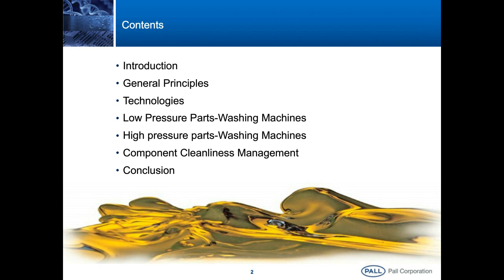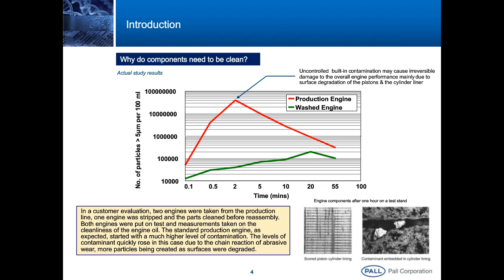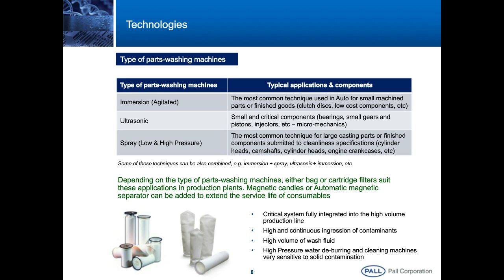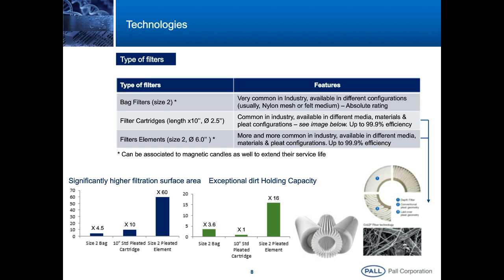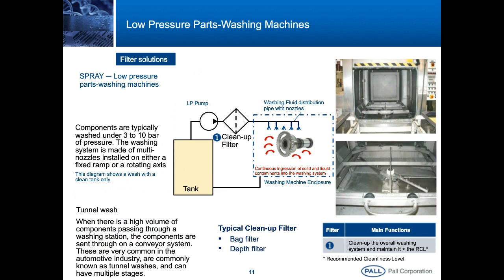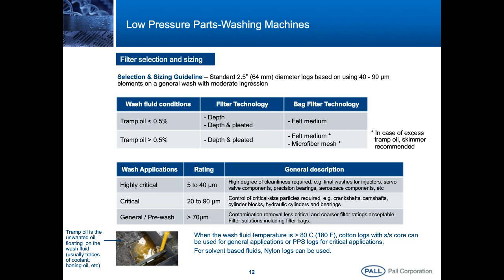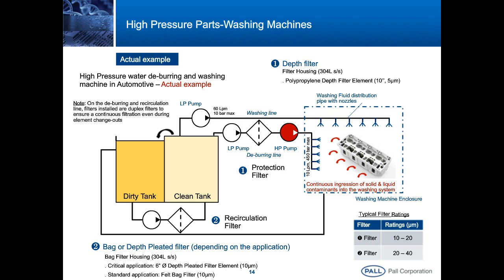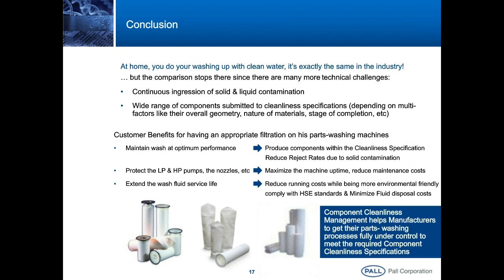Parts Washing Webinar 2017